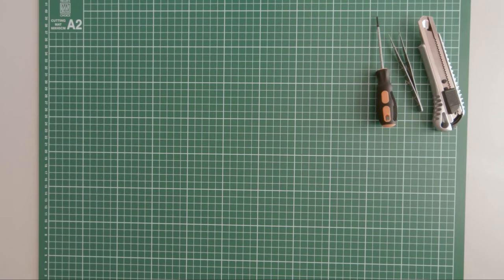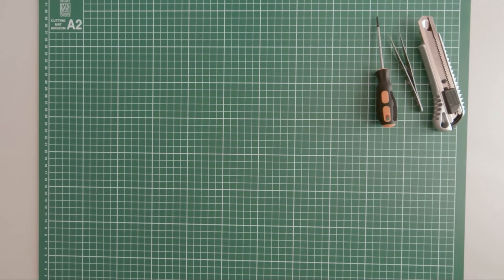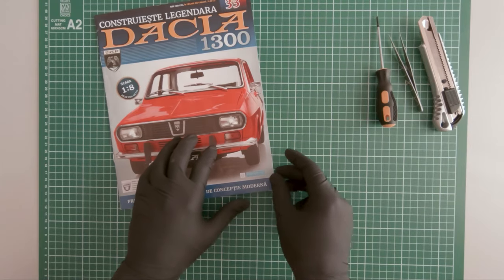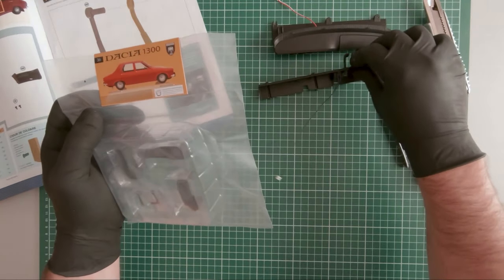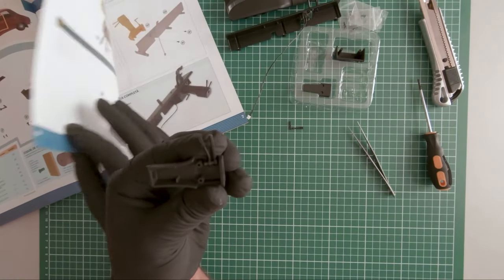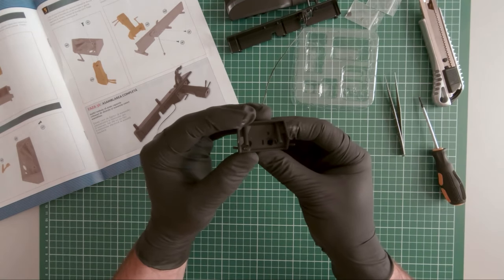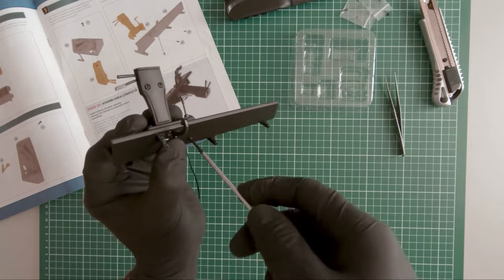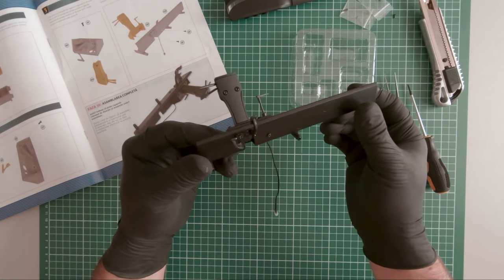Building the Dacia 1300 scale model (part 14)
The model 1300 had its debut only after a year after the Dacia 1100. In the first year of production, in 1968, 2030 Dacia 1100 were made.

Soundtracks:
Song: Markvard - Safe In Your Arms